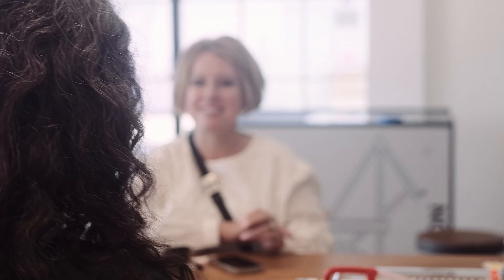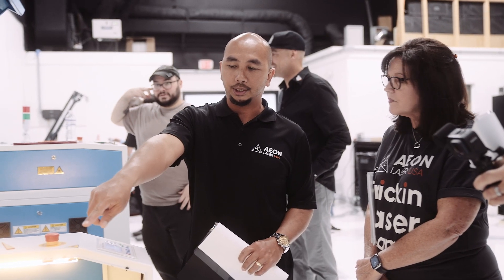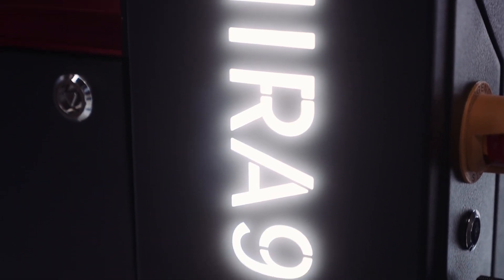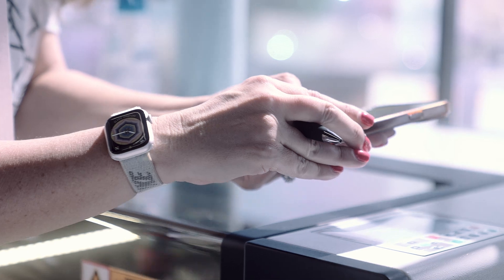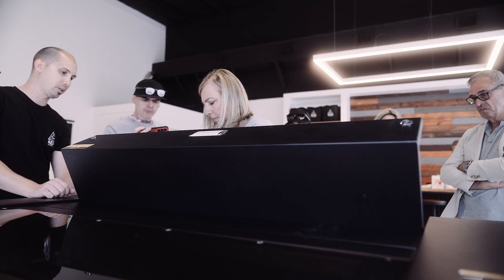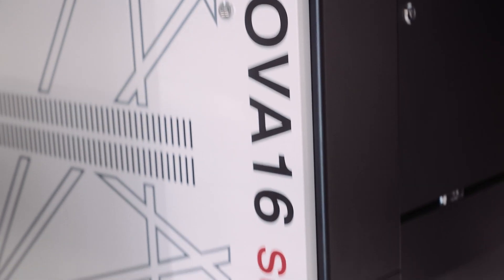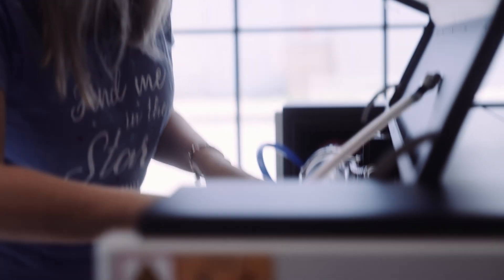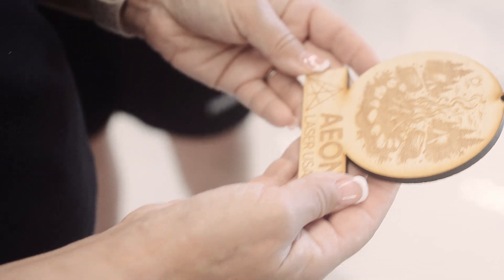Aeon Experience | Compare The Best Laser Engravers for Small Business | Camp Aeon Recap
Shoping for a CO2 laser? Aeon Experience participants can test drive the most popular laser brands side-by-side in a relaxed and unbiased setting. Play with Trotec, Epilog, OMTech, Thunder, Boss and Aeon Lasers. Score them using your own criteria. 100% Hands-on!

Visit us at the Aeon Laser USA Showroom in Melbourne, Florida to see the full lineup of Aeon REDLINE lasers. Get a full 90 minute demo on one Aeon machine of your choice. You can even bring your own laser files and materials. See models by top 5 competitors. Plus, demo one competitor model of your choice.

CAMP AEON RECAP
This year at Camp Aeon, an exclusive 3-day event, Aeon Laser USA top partners were invited to preview our newly remodeled showroom, home to Aeon's new lineup of REDLINE models and the highly-anticipated, re-opening of the Aeon Experience.